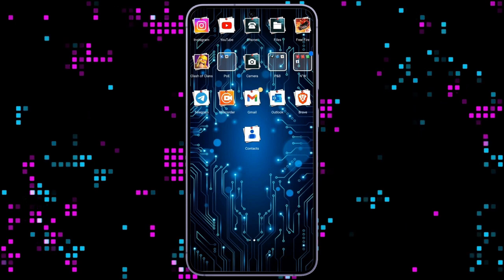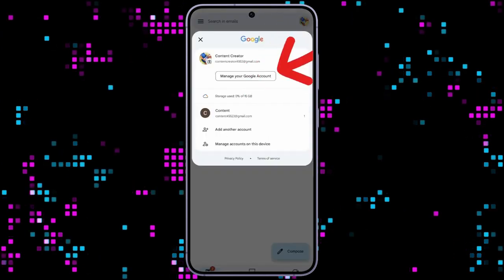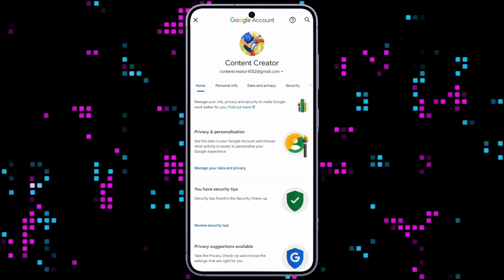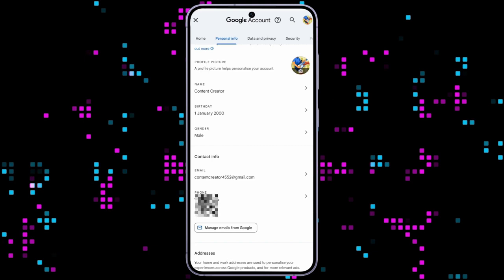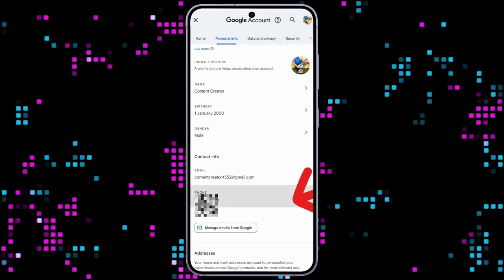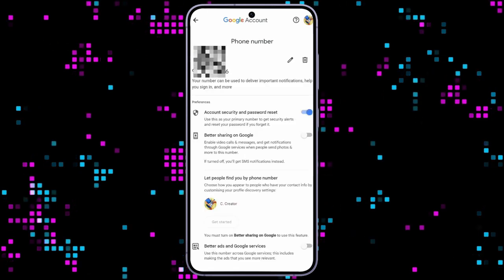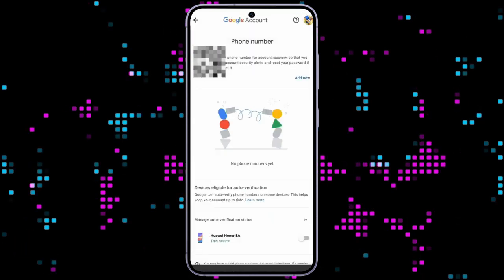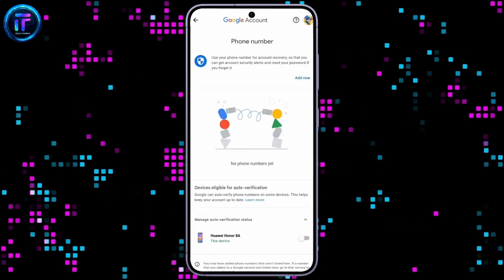How to Remove Phone Number Verification on Gmail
In this video, we explore the possibilities and limitations surrounding phone number verification in Gmail. Many users find this feature inconvenient or unnecessary and seek ways to reduce its impact on their privacy and security. Join us as we delve into Gmail's security landscape and discuss safe, responsible ways to manage your account without relying heavily on phone number verification. Note: While we examine different aspects of this topic, we always recommend keeping your account secure and following Google's guidelines for safety.